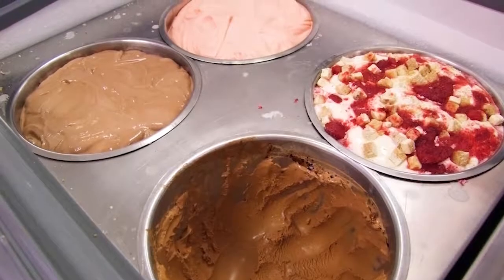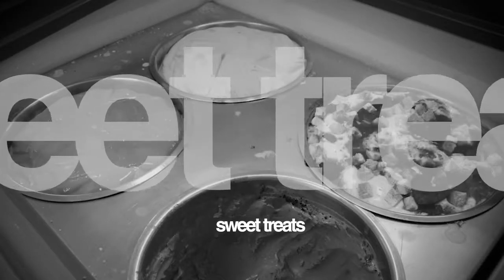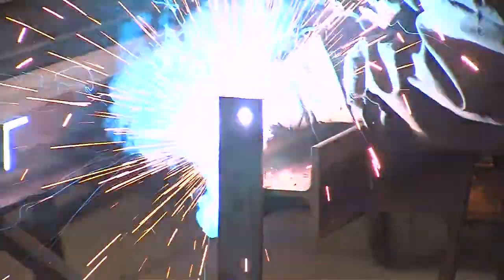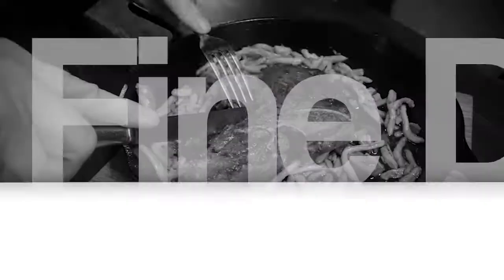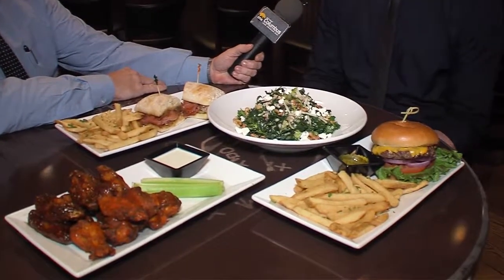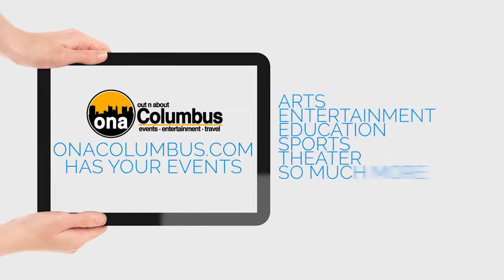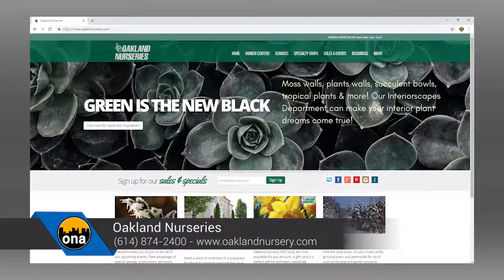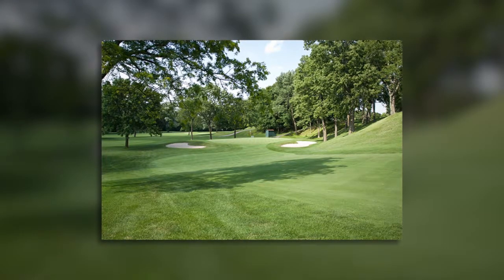Producers Pick Best of 2018 Pt.1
Producers Pick Best of 2018 - Part 1 The producers pick the business that are outstanding in service or products.